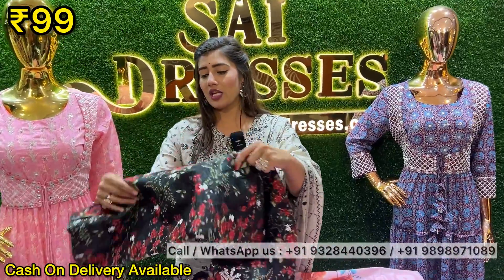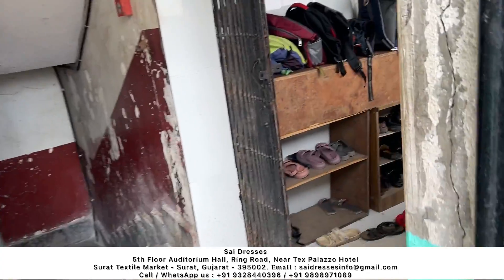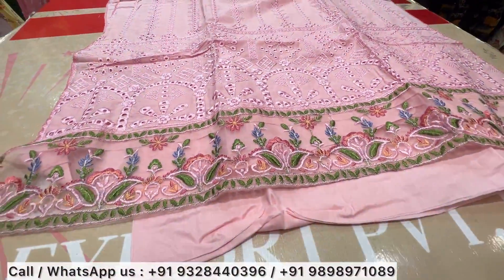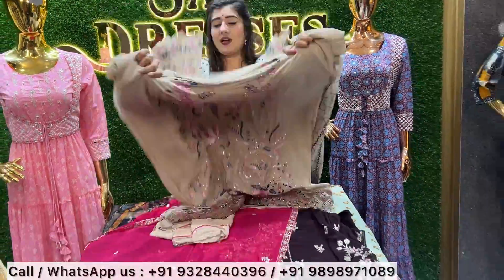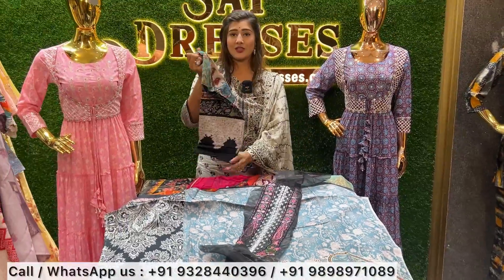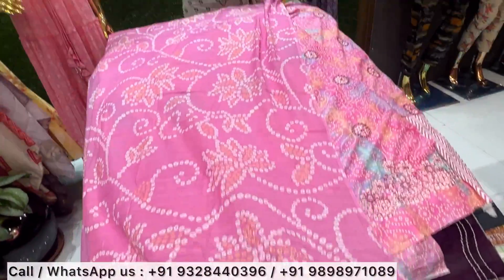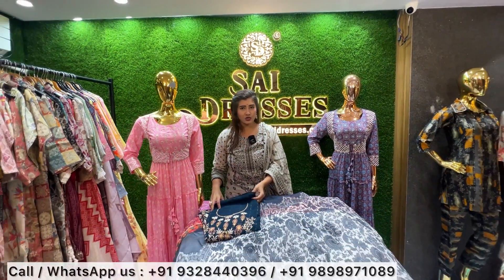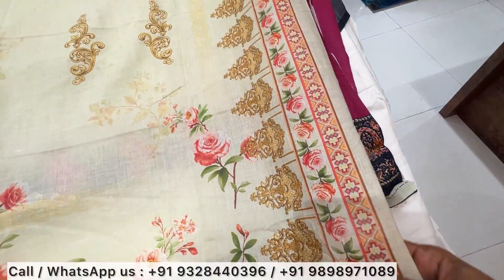सबसे सस्ते Ladies Suits 🔥₹99 में || घर बैठे मंगाए || ⚡Trending Pakistani Suits Designs | SAI DRESSES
Sai Dresses
5th Floor Auditorium Hall,
Ring Road, Near Tex Palazzo Hotel
Surat Textile Market - Surat, Gujarat - 395002

✅ Note : ये फैक्ट्री आउटलेट सूरत रेलवे स्टेशन / बस डिपो से 8 मिनट की दूरी पर है।

🔰 Shipping Worldwide
🔰 Cash on delivery Available in All Over India
🔰Single Piece Not Available

WARNING
THIS VIDEO IS MADE ONLY FOR PURPOSE OF MARKET KNOWLEDGE YOUTUBE AND HASAN BHIWANDIKAR ARE NOT PROMOTING OR DEFAMING ANY BRAND IN ANY WAY. WE ARE NOT RESPONSIBLE FOR ANY PROFIT OR LOSS IN ANY CONDITION. PLEASE CHECK BEFORE BUYING GOODS ONLY YOU ARE RESPONSIBLE FOR YOUR PURCHASE.

pakistani suits
hyd life pakistani suits
wholesale pakistani suits
pakistani suit
pakistani suits online
pakistani suits in delhi
pakistani designer suits
pakistani lawn salwar suits
pakistani suits wholesale in delhi
pakistani lawn suits
pakistani suits design
pakistani stitched suits
pakistani suits wholesale
pakistani suits collection
pakistani suits in hyderabad
pakistani suit design
pakistani suit importe
pakistani suits manufacturer in surat
rinaz fashion ramsha vol 9suit
ramsha chevron lawn 2021
maria b pakistani suits
pakistani heavy suits
pakistani zari work suits
libas pakistani suits
ramsha pakistani suits
pakistani suits
pakistani kameez design
pakistani suit brands
pakistani suit
rinaz fashion surat
pakistani suits
pakistani suit design 2020
pakistani suit party wear
pakistani patiala salwar
pakistani suits online
pakistani shalwar kameez design
pakistani suits wholesale
pakistani suits uk
karachi suits pakistani
crepe suits pakistani
pakistani cut work suits
pakistani suits in surat
rinaz fashion suits with price
pakistani suits online
pakistani suits wholesale
sai dresses
sai dresses surat,surat textile market
surat sai dresses
sai dresses new video
dresses,saidress surat
pakistani dresses
surat people vlog
surat business vlog
surat people
textile market surat
surat textile
party wear dresses
readymade dresses
latest party wear dresses
dresses collection video
sai dresses surat textile market
surat wholesale
readymade lawn dresses
surat kurti suit
handmade dress design
bridal handmade dress
thaan wale suit
than wale suit surat
thaan suit
ladies suit
thaan wale suit video
cheapest suit market
wholesale suit market in ludhiana
thaan wale suit ke kapde
sabse saste thaan wale suit
cotton suit
lump suit
chandni chowk suit market
ladies suit wholesale market in delhi
than wale suit
suit fabric
wholesale ladies suit market in delhi
punjabi suit
muslin cotton suits
jaipuri cotton suits
branded cotton suits
cotton suits designs
bagru print suits